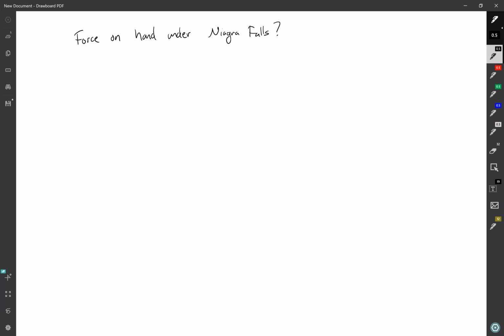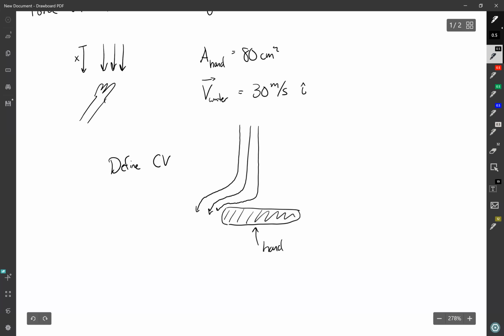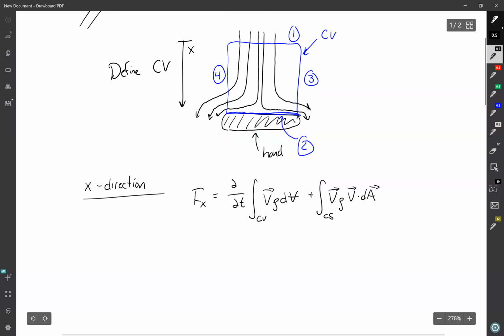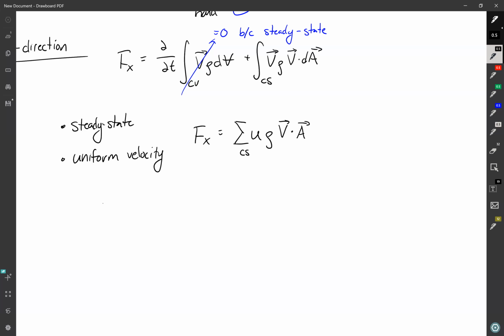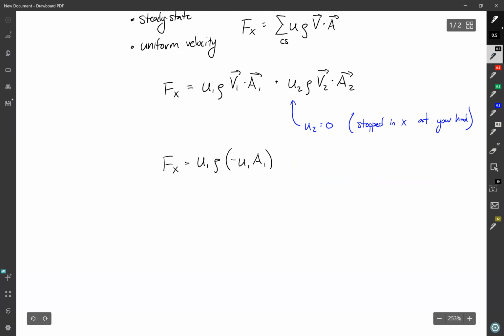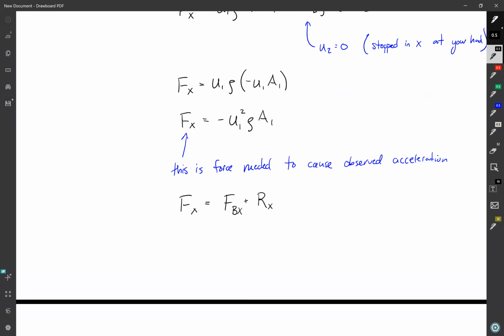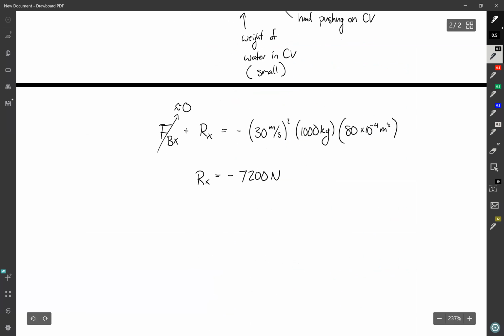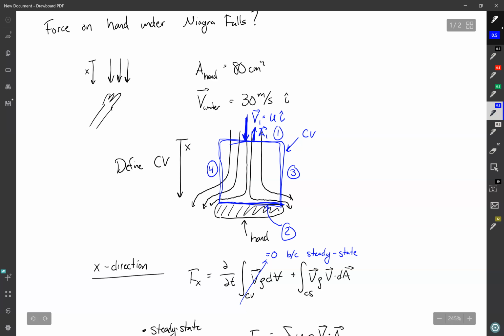ENGS 346 Fluid Mechanics_wk5_Example-NiagaraFalls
In this example problem, we determine the force applied to your hand if you stuck it into Niagara Falls.